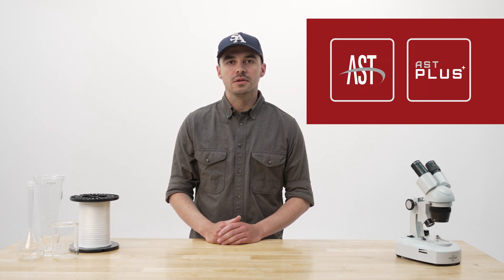AST and AST+ Line Technology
What makes Scientific Anglers Fly Line the most durable and slickest lines on the market, the short answer is AST and AST+ slickness additives. SA R&D manager Josh Jenkins reviews the differences between our two slickness technologies and how we use them in our fly line families.